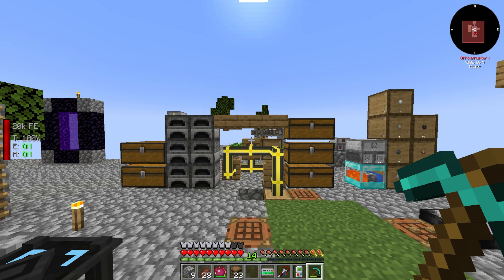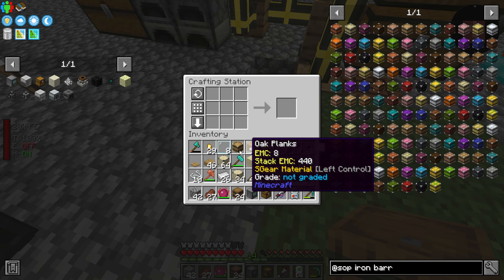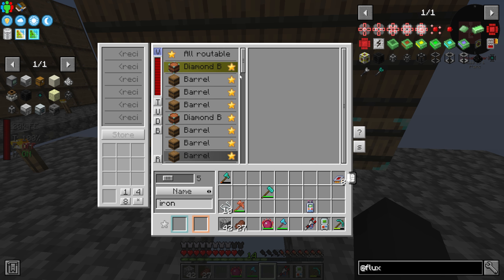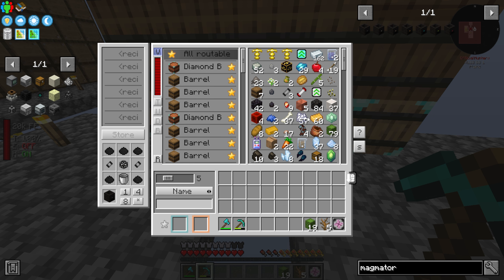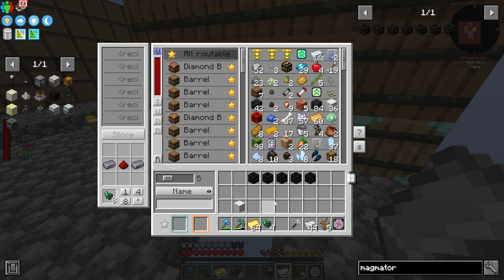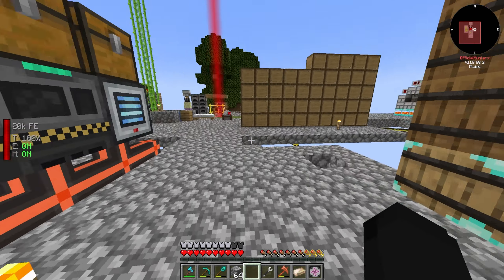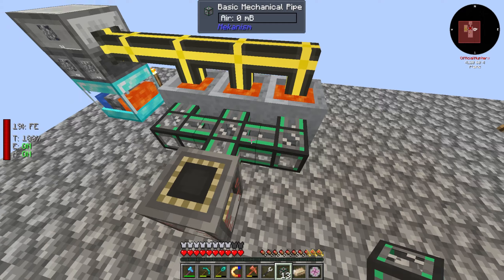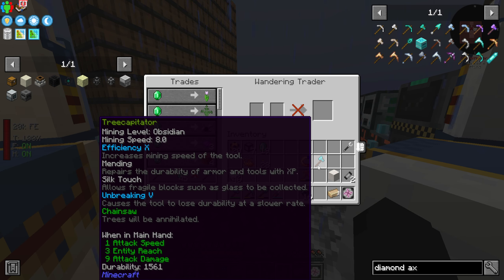ATM9 To The Skies EP8 Power & Storage Upgrades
Calling all Skyblock addicts! All the Mods 9: To the Sky has arrived, and it's looking like the ultimate sky adventure. This pack is the culmination of the ATM team's work on previous Skyblock packs, packing in the best features and a whole bunch of new mods you won't find anywhere else. in today's ATM9 To The Skies EP8 Power & Storage Upgrades

What's new?
- Fresh mods! Forcecraft, Forgiving Void, Oreberries, Utilitarian, and more to expand your options and strategies.
- Open-ended gameplay: Craft your own path to success with a wider variety of approaches than ever before.
- Automated awesomeness: The ATM-built Ex Machinis: Divitiae Deorum addon streamlines your resource collection, letting you focus on the fun stuff.

All The Mods 9 To Skies ►
All the Mods 9: To the Sky is the cap off to the trilogy of sky packs for All The Mods. The team have taken feedback from the first 2 iterations to make this pack the best we have to offer. This pack adds mods that were not in the others such as Forcecraft, Forgiving Void, Oreberries, and Utilitarian. We're hoping to make this the most open ended ATM pack yet!

Followed by the mod Ex Machinis: Divitiae Deorum, an automation addon for Ex Deorum built in house by ATM to take you from early, all the way to end game automated resources.

Tags
letsplay projectequivalence hunterxprojectequivalenceThis is the most insane way to play a game join me on this adventure as i play Project Equivalence backwards, in Project Equivalence Creative EP6 - It Never End's | Expert Skyblock Modded Minecraft